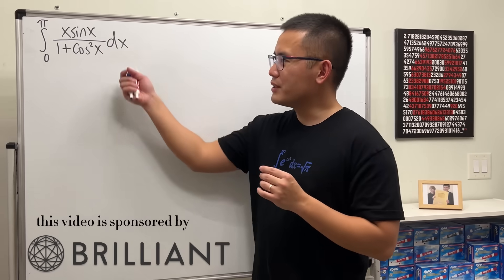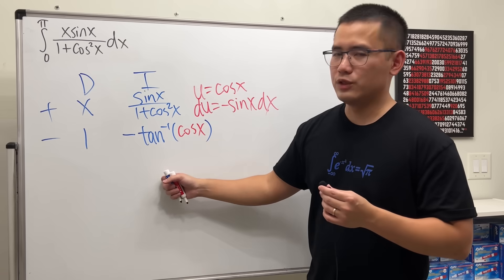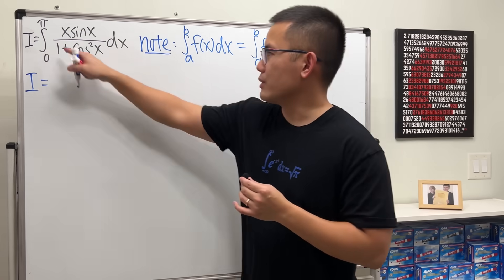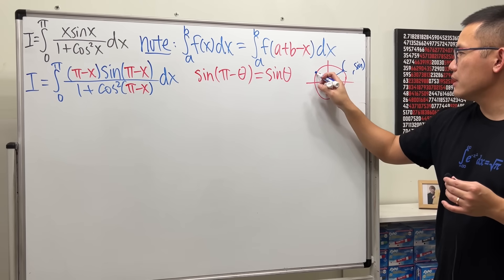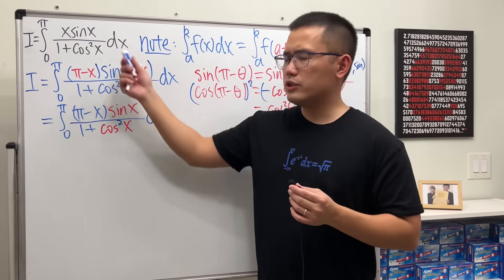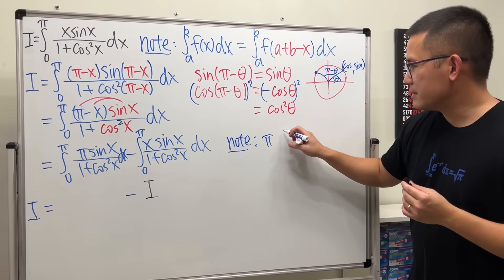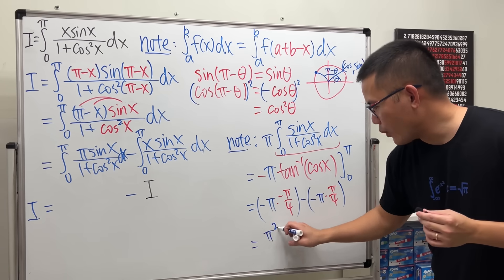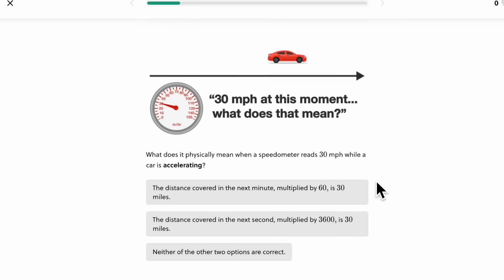National Taiwan University graduate school entrance exam problem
The integral of x*sin(x)/(1+cos^2(x)) from 0 to pi is actually a famous exam problem integral. I saw a post on Dcard about this integral and I just had to integrate it. I use the property that the integral of f(x) from a to b is the same as the integral of f(a+b-x) from a to b. This is commonly known as the king property and I have a proof

Skorj Olafsen     Riley Faison     Rolf Waefler     Andrew     Jack Ingham     P Dwag     Jason          Kevin Davis     Franco Tejero     Klasseh Khornate     Richard Payne     Witek Mozga     Brandon Smith     Jan Lukas Kiermeyer     Ralph Sato     Kischel Nair     Carsten Milkau     Keith Kevelson     Christoph Hipp     Witness     Forest Roberts     Abd-alijaleel Laraki     Anthony Bruent-Bessette     Samuel Gronwold     Tyler Bennett     christopher careta         Troy R      Katy     Lap C     Niltiac, Stealer of Souls     Jon     Daivd R     meh     Tom     Noa Overloop     Jude Khine     R3factor.    Jasmine     Soni L          wan na     Marcelo Silva     Samuel N     Anthony Rogers     Mark Madsen     Robert Da Costa     Nathan Kean     Timothy Raymond     Gregory Henzie     Lauren Danielle     Nadia Rahman     Evangline McDonald     Yuval Blatt     Zahra Parhoun     Hassan Alashoor     Kaakaopuupod     bbaa     Joash Hall     Andr3w11235     Cadentato     Joe Wisniewski     Eric     Maximilian Mecke